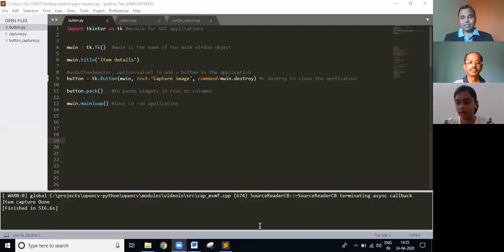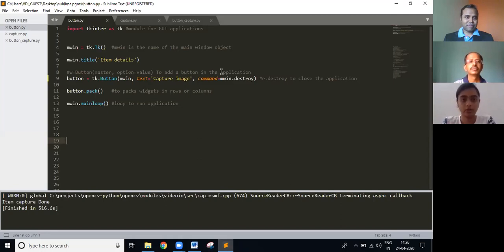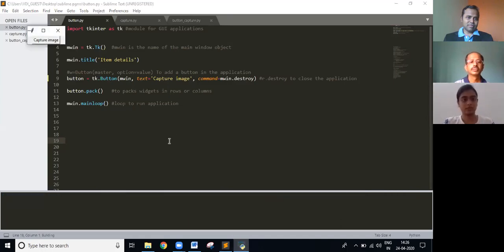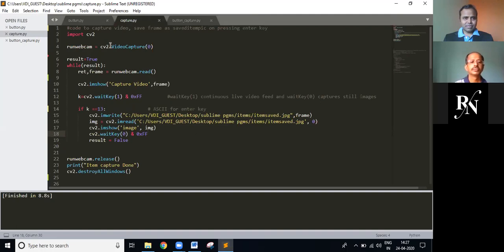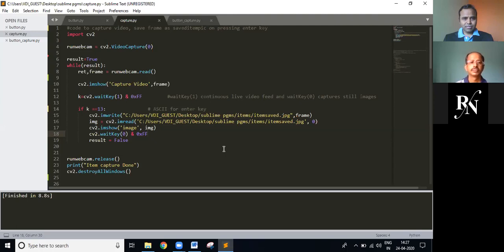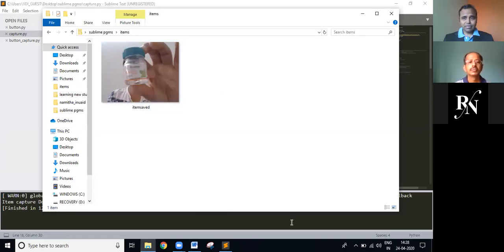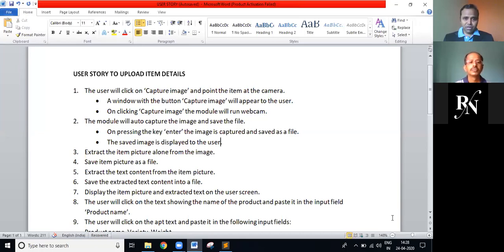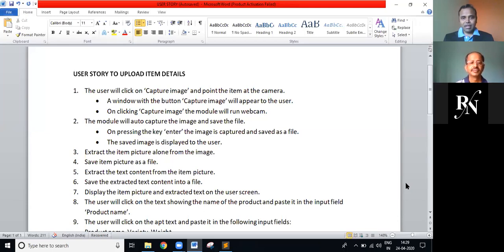INUAID Project Team Work in Python Progress